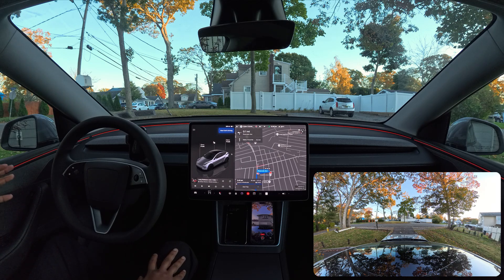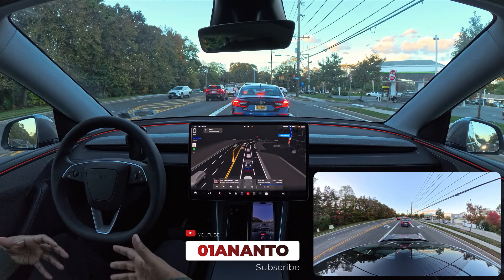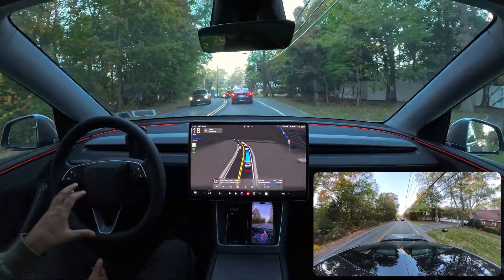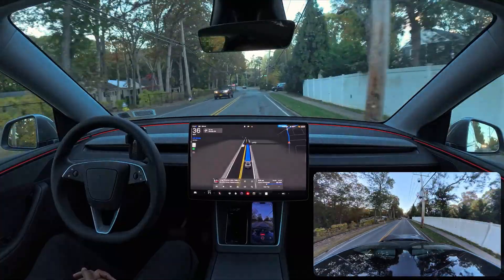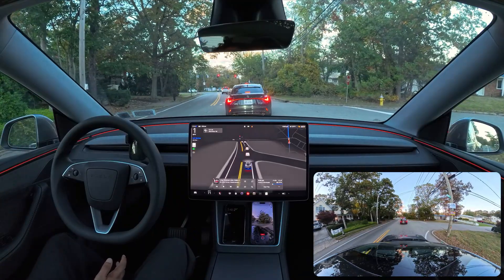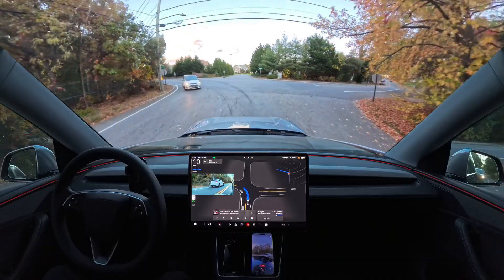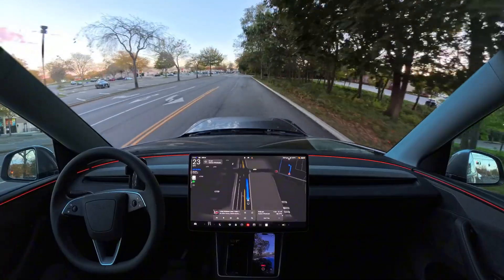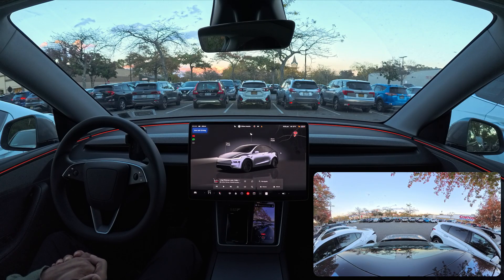Tesla FSD V14.1.3 | Can it handle Costco?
FSD V14.1.3 | Unconscious Driver Test & Costco Parking Challenge

Today I tested Tesla FSD 14.1.3 from my driveway to the Costco parking lot to see what it’s capable of. Can it handle the chaos of a busy Costco parking lot with lots of cars, people, and carts? How does it manage regular driving scenarios? Can it handle real-life driving?